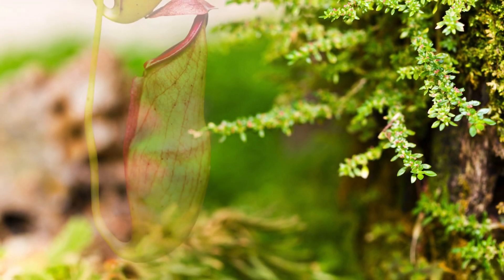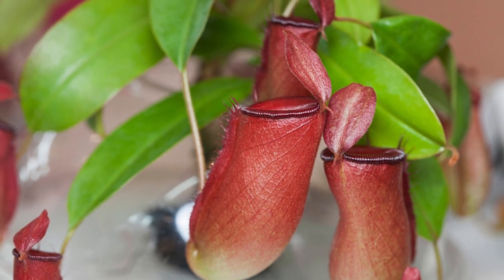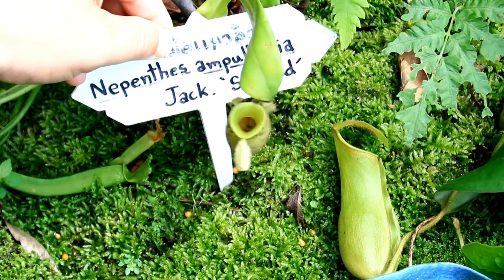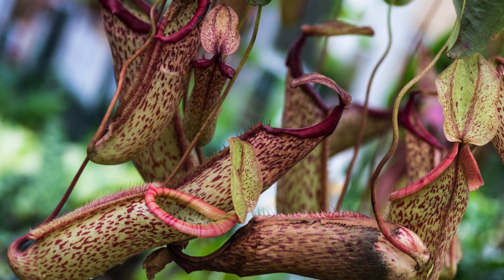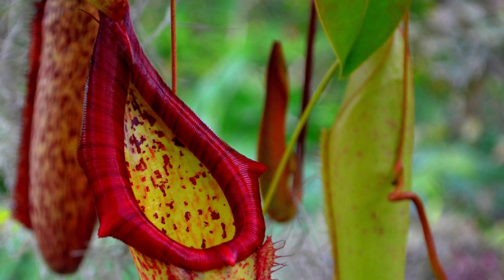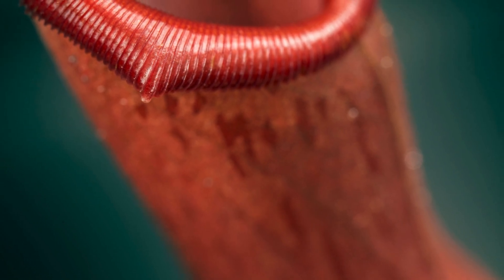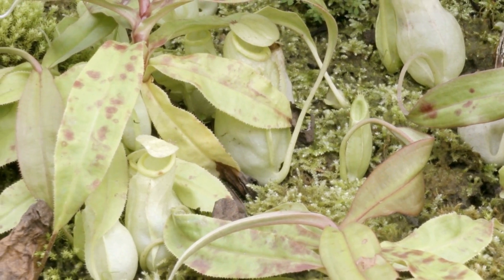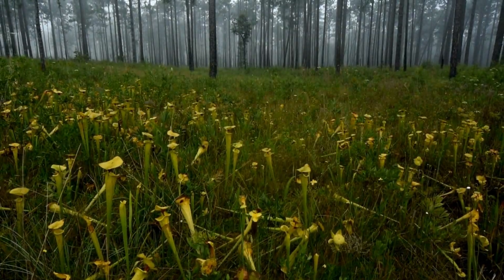Pitcher Plants: Nature's Insect Traps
Imagine a plant that can lure, trap, and digest insects—sounds like something out of a sci-fi movie, right? In this video, we dive into the incredible world of pitcher plants, real-life carnivorous plants that have evolved amazing strategies to survive in nutrient-poor environments.

🌿 What Are Pitcher Plants?
Pitcher plants are unique carnivorous plants with modified leaves that form pitfall traps. Found across the globe from the Americas to Southeast Asia and Australia, these plants thrive where others struggle.

🌺 How Do They Lure Insects?
Learn about the visual and olfactory cues pitcher plants use to attract their prey, from brightly colored leaves to sweet nectar and UV light patterns.

🪤 Trapping Mechanisms
Discover the ingenious mechanisms that ensure insects can't escape once they fall into the pitcher, including slippery rims, waxy walls, and downward-pointing hairs.

🦗 Digestive Process
Understand how pitcher plants digest their prey using digestive enzymes and symbiotic bacteria, breaking down insects into vital nutrients over days or weeks.

🌎 Ecological Significance
Explore the role of pitcher plants in their ecosystems, from controlling insect populations to recycling nutrients in poor soils and providing habitats for other organisms.

Welcome to "Answers from the Wild"! Our channel is dedicated to unraveling the mysteries of the natural world. We dive deep into untold questions about animals, plants, and fascinating nature phenomena. Whether you're curious about the behavior of elusive wildlife, the secrets of plant life, or the wonders of our environment, you'll find engaging and informative content here. Join us on this journey of discovery and explore the incredible stories nature has to offer. Explore the wild with us and uncover the answers hidden in nature!